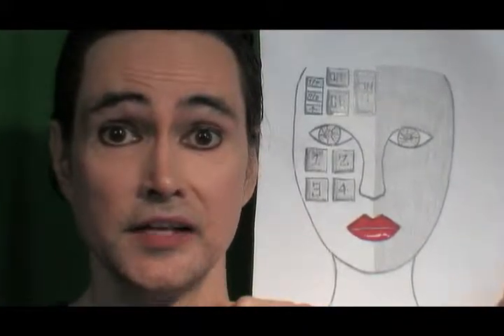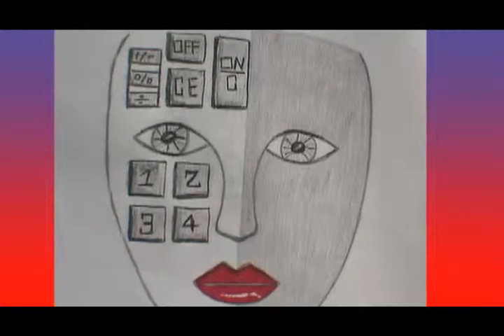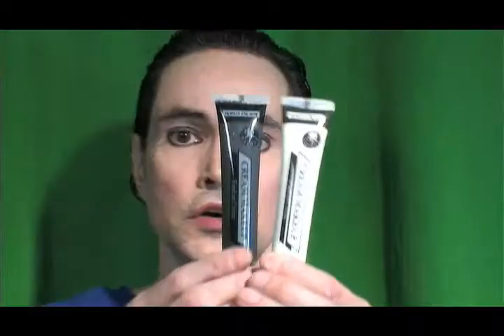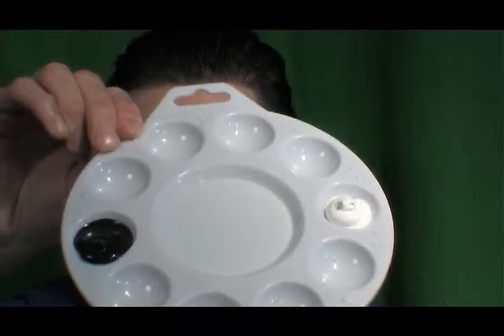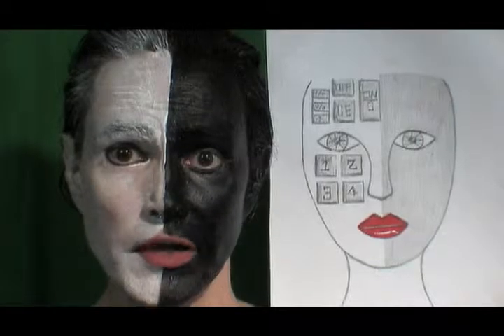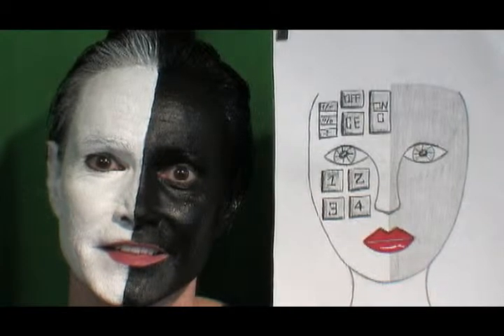Half Black and White Robot Makeup Tutorial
How to makeup tutorials
Half Black and White Robot Makeup Tutorial Half Black and White Robot Face makeup tutorial. I used black and white Halloween cream makeup. I applied the makeup using small makeup brushes, Black auto eyeliner pencil to draw the black lines. Red lipstick for red lips, and large calculator buttons glued on half the face with eyelash glue.  The neckpiece collar and costume vest was designed and constructed by me. I hope you enjoy!